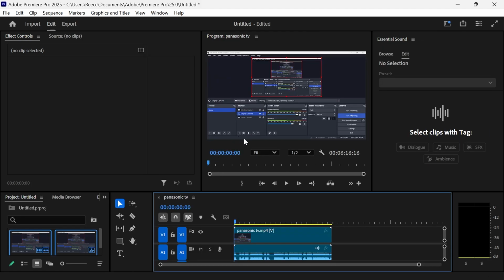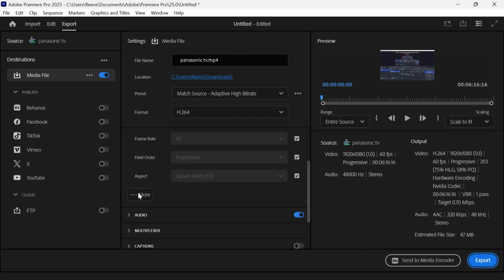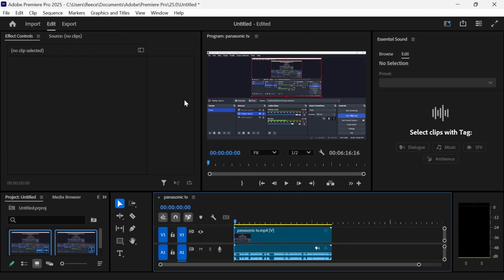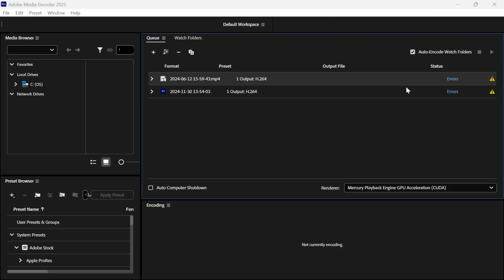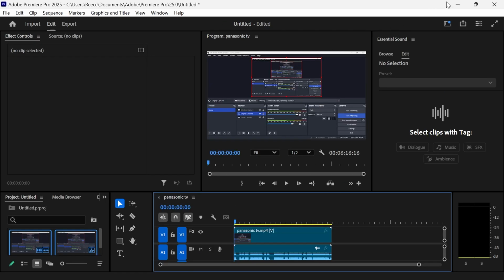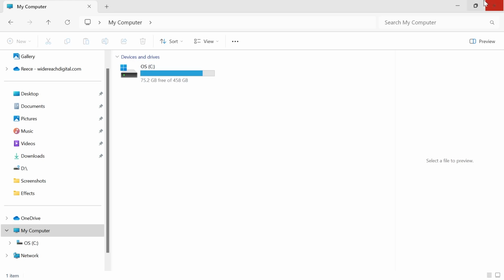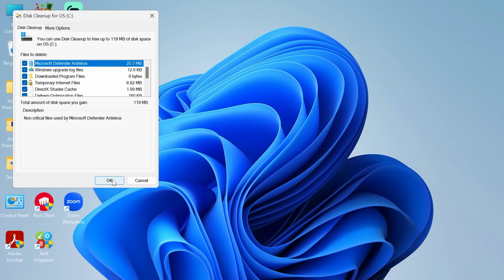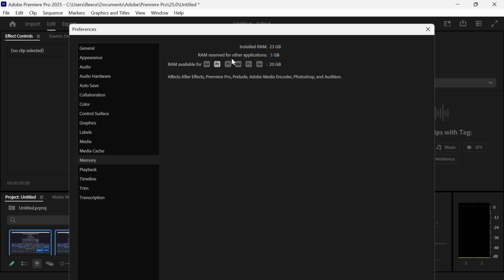How To Fix Premiere Pro Crashing & Freezing When Exporting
In this video, I'll show you the steps to fix Adobe Premiere Pro crashing, freezing, or stopping during export. We’ll go over rendering settings, hardware acceleration, insufficient RAM, and corrupted media files that can cause Premiere Pro to crash when exporting. Here are the troubleshooting steps to export videos smoothly without errors.